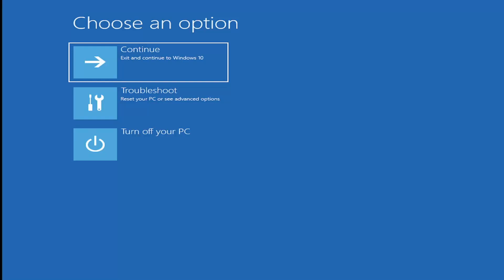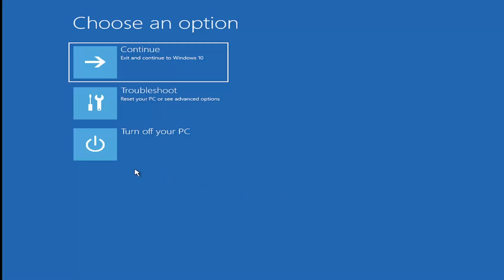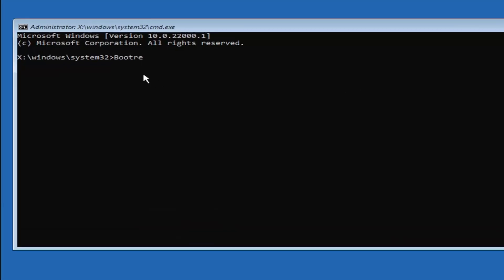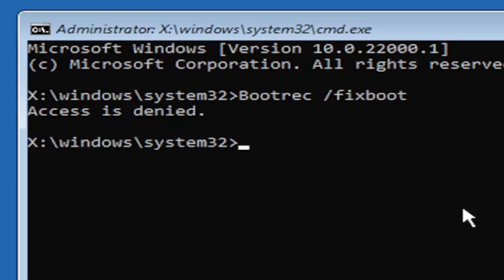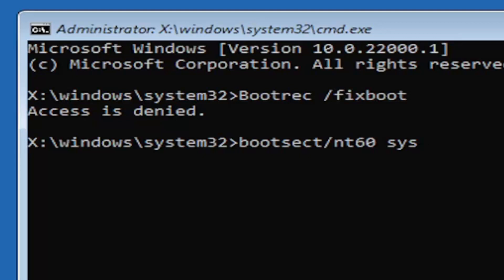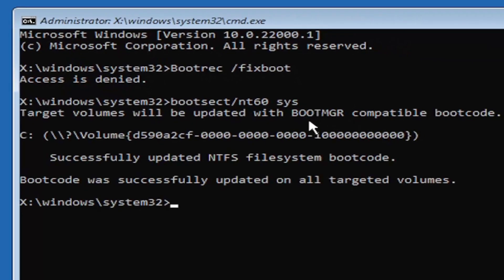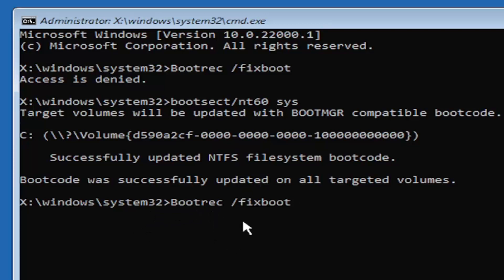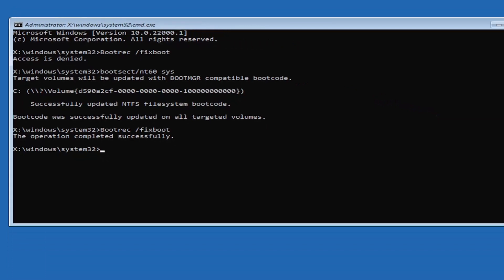How to Fix Bootrec /Fixboot Access is Denied Windows 11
While fixing the Boot Configuration Data (BCD) on your computer you may encounter “Access is denied” message in command prompt window. If you are seeing this message you won’t be able to fix the boot related issue unless you take care of the problem first.